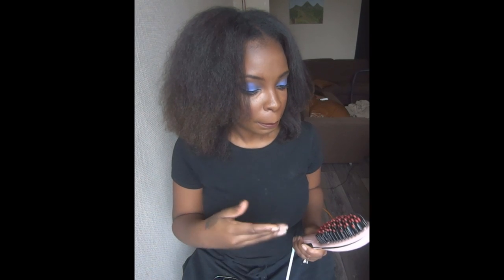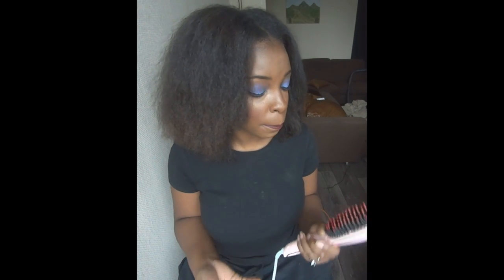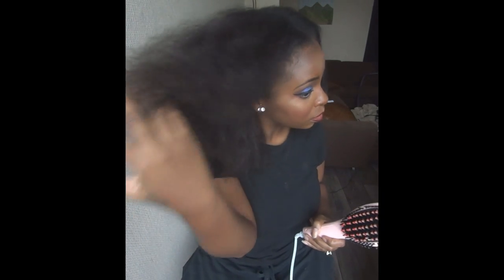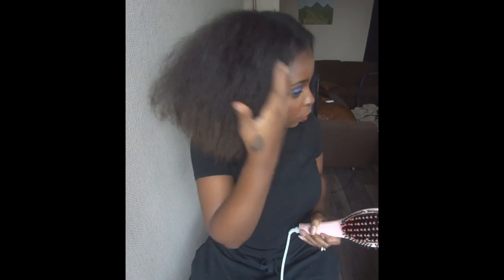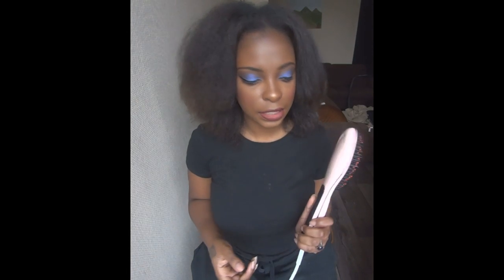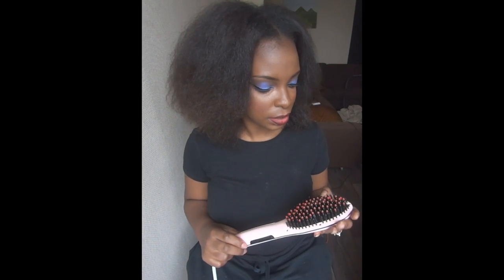Brush Straightener Review (Natural Hair)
Hi guys, I'm finally reviewing the notorious Brush Straightener so those who have natural kinky/curly hair can see how it may work on this type of hair!
I bought this straightener on Ebay for about €15.

I wouldn't be me if my video didn't have a mistake in it (-_-')
@02:26 it jumps back a bit, just ignore that part pls ^_^